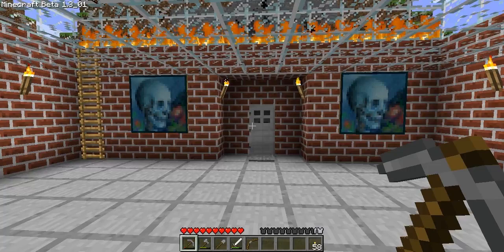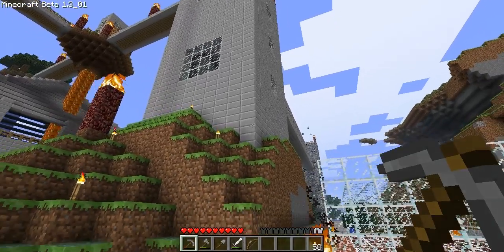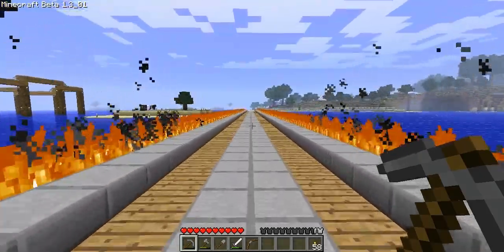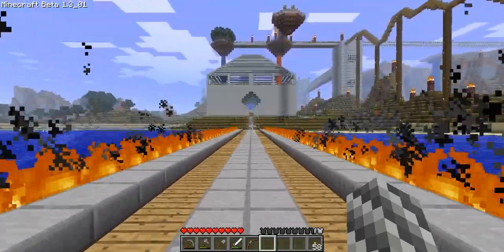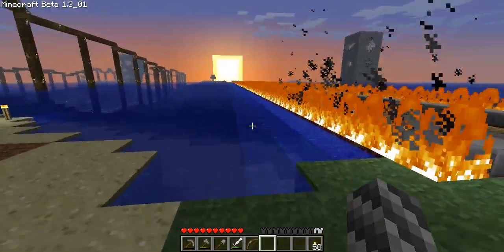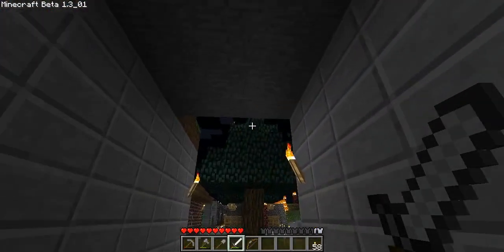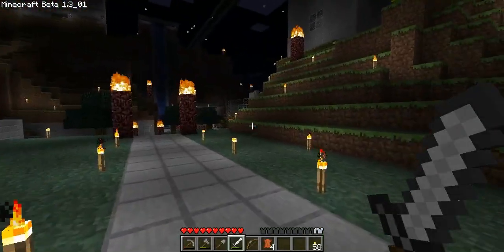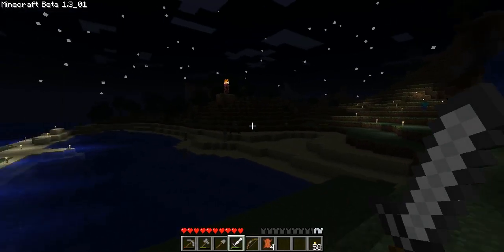Let's Play Minecraft Ep59 Tutorial/Adventure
Time for a short update episode, my renovation project is underway, first tower and walkway completely converted to halfsteps from cobblestone, my bridge has been both remade and moved, which turned out to be quite the chore.